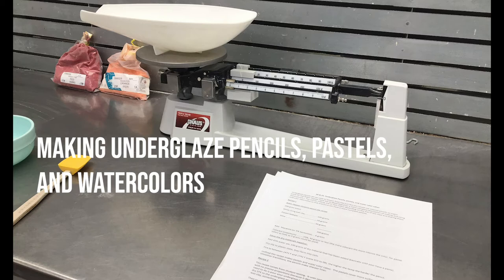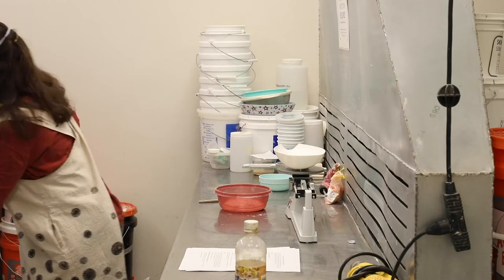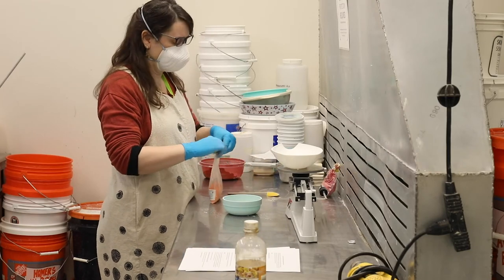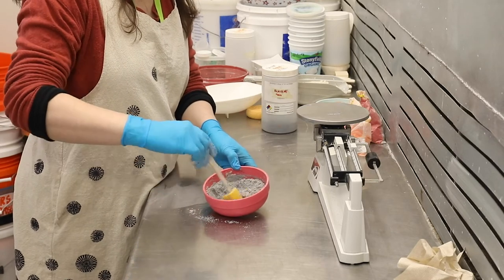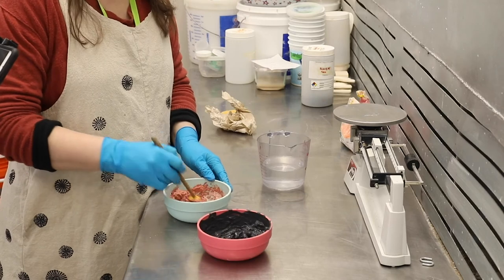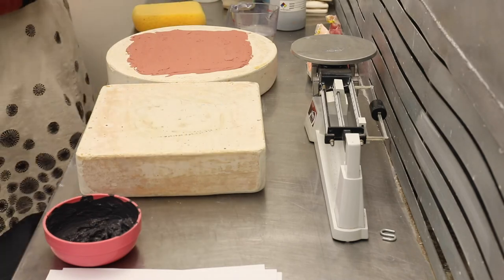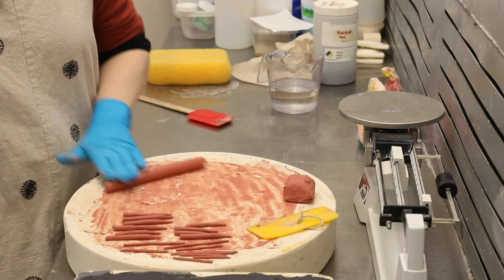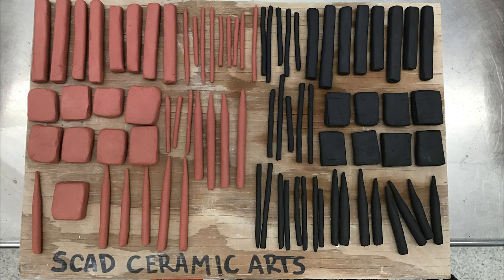Underglaze Pencils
This is a tutorial on how to make your own underglaze pencils. It is based off of a recipe written by Robin Hopper and published by Ceramics Monthly.